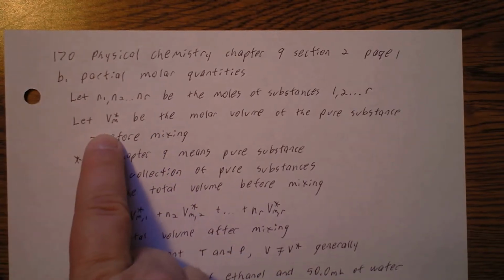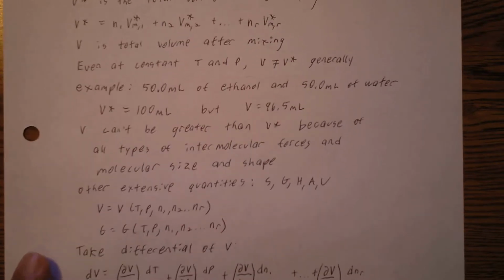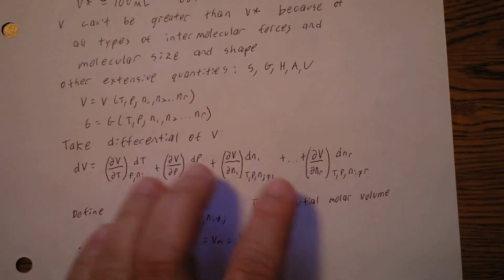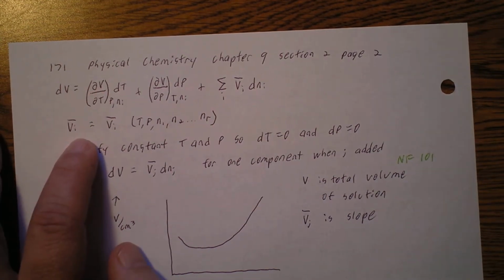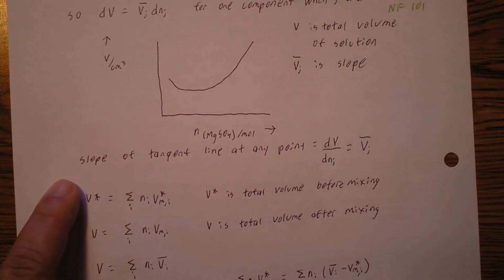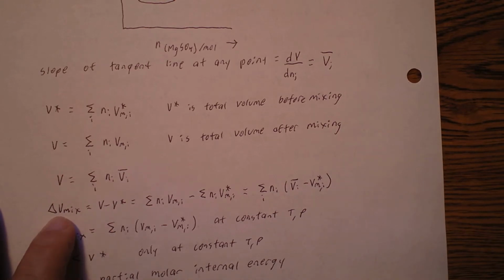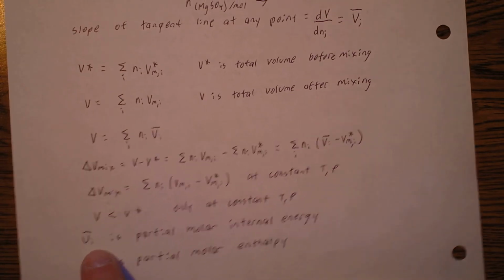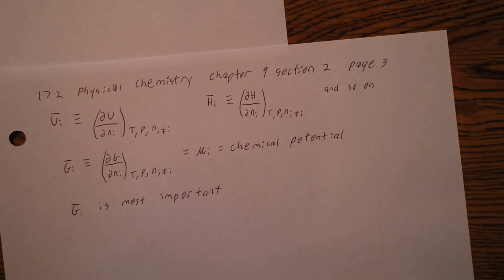Physical Chemistry, chapter 9, section 2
This continues Physical Chemistry.  This covers partial molar quantities.